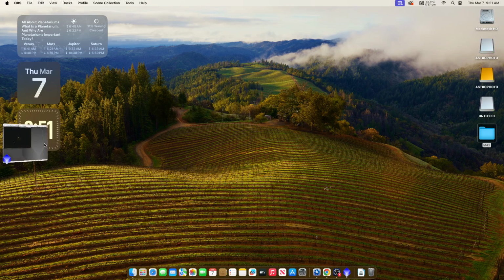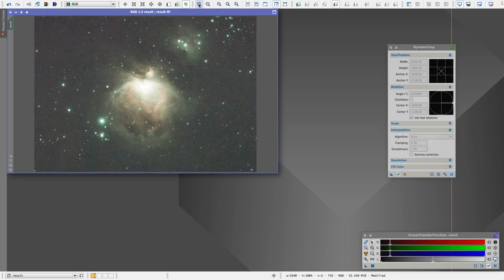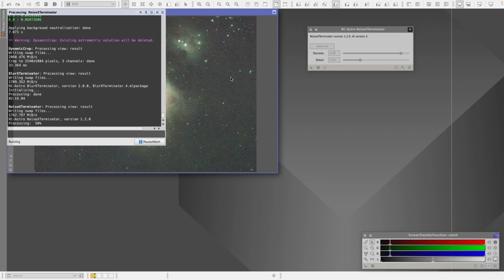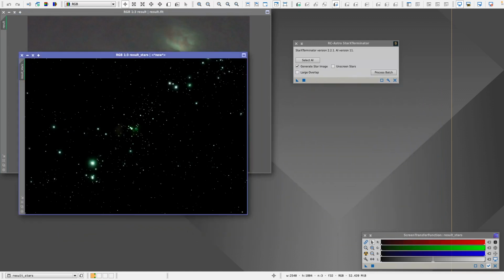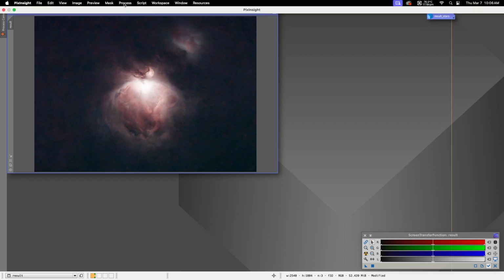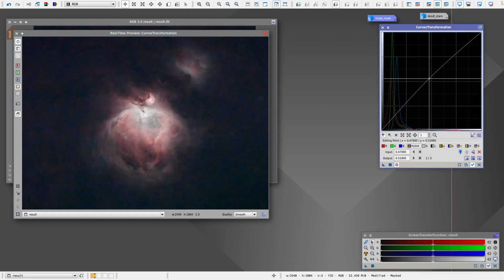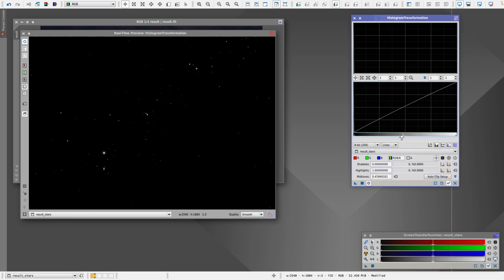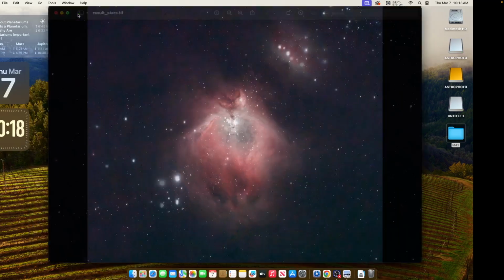Processing the Siril M42 stacked image in Pixinsight with RC Astro RX tools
In this video I wanted to show what you can do with the paid software with the same fit image.